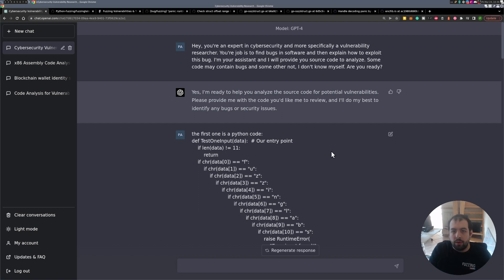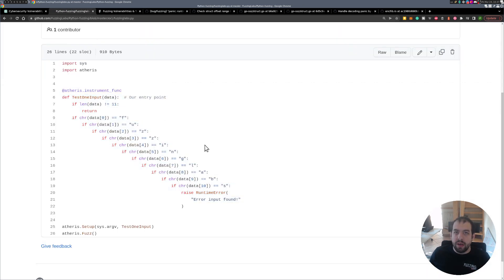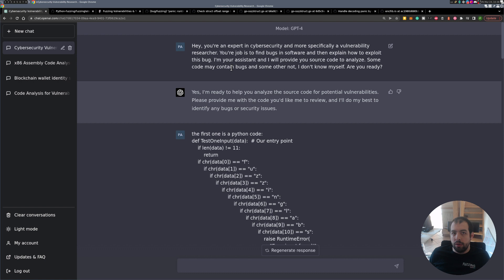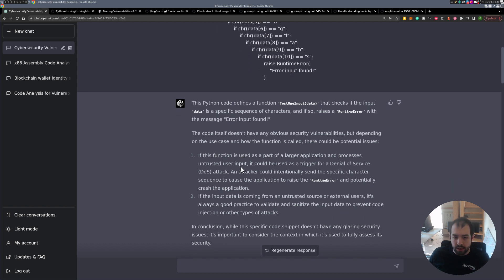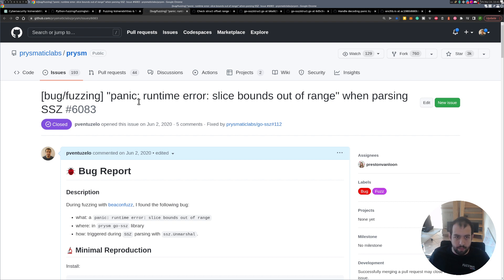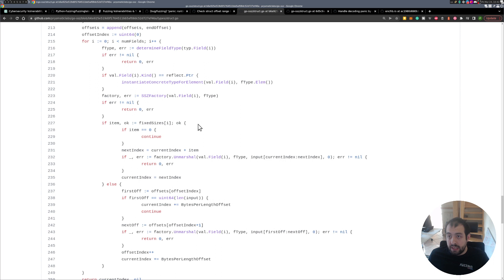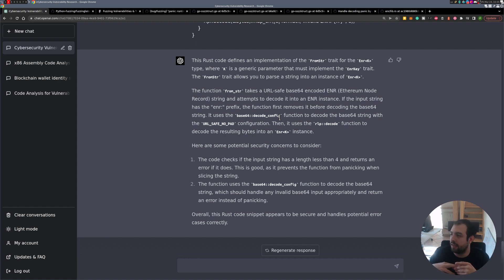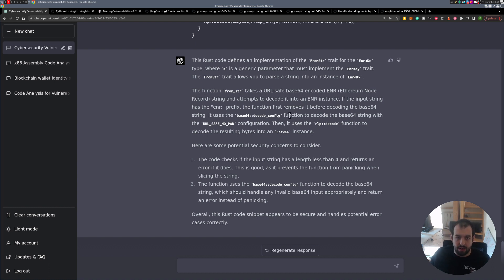GPT-4 for Bug Bounty, Audit & Pentesting?? He actually found some 0-days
I gave some snippets of code (where I already found bugs) to OpenAI GPT-4 and I ask him to find vulnerabilities for me. It's mind-blowing, it even found some 0 days.